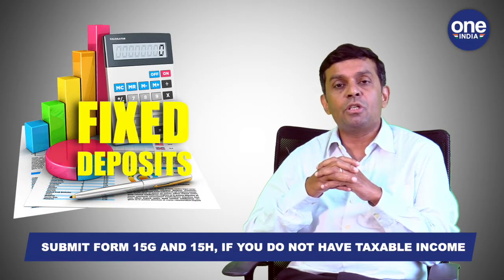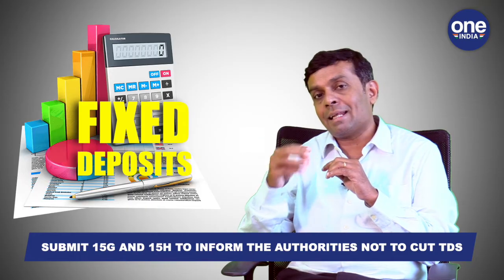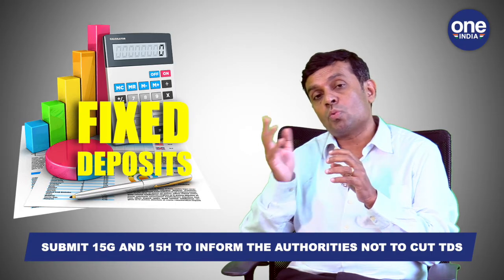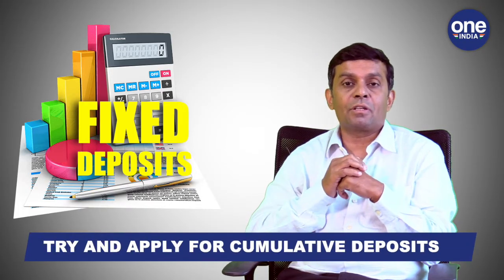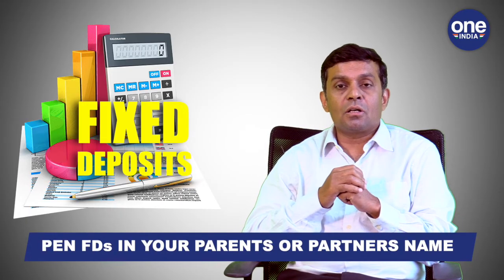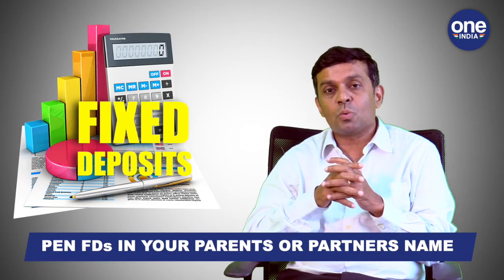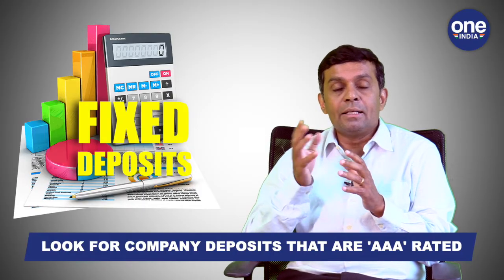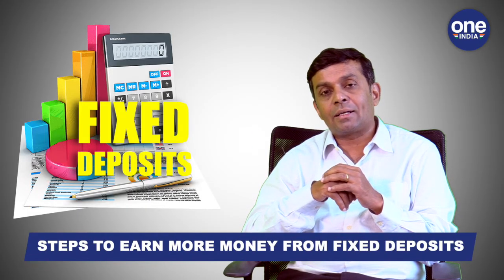WAYS TO EARN MORE MONEY OUT OF YOUR FIXED DEPOSIT